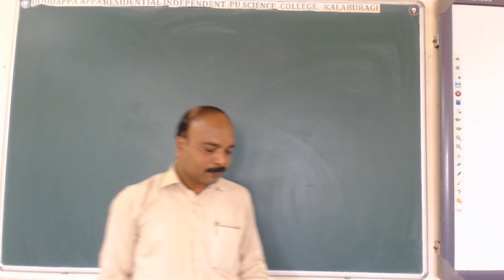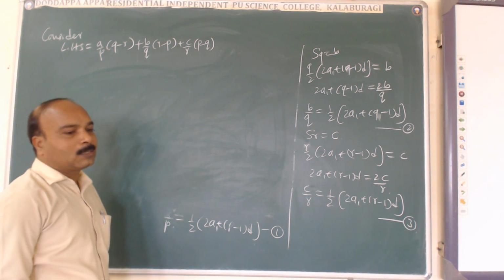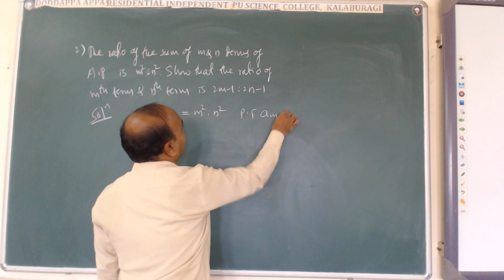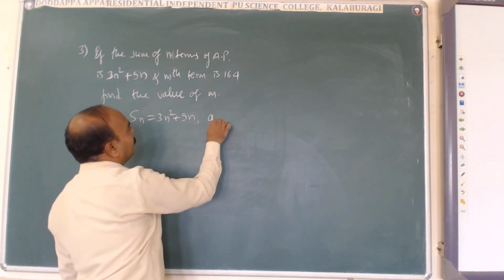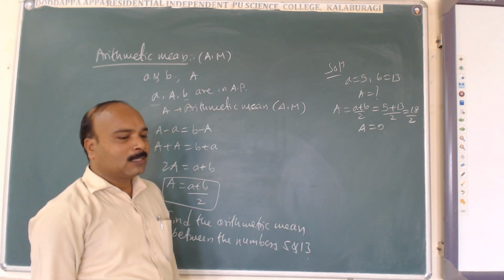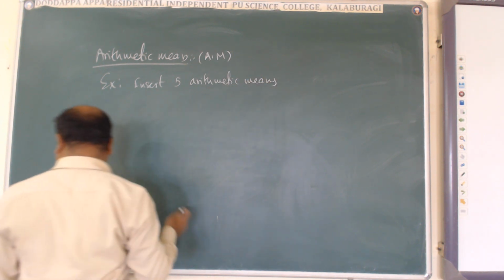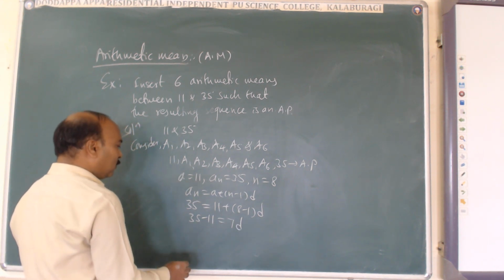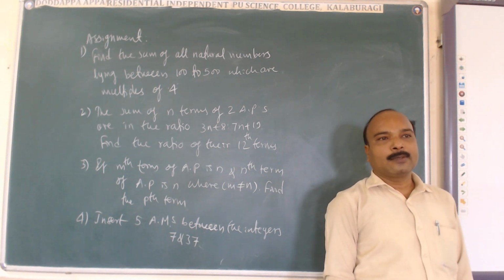MATHEMATICS SEQUENCE AND SERIES (PART 5)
BY N S HATTI